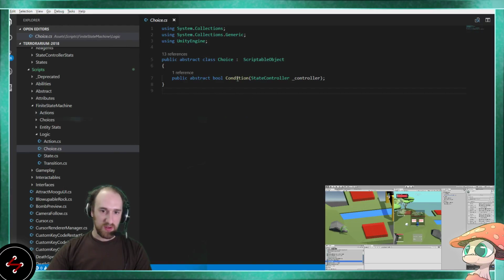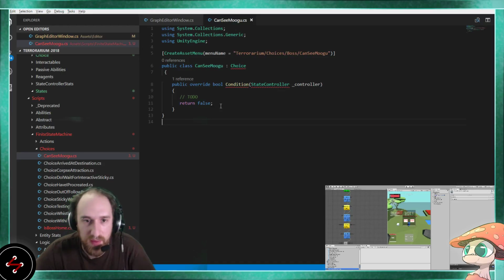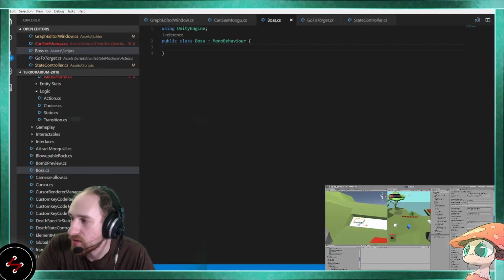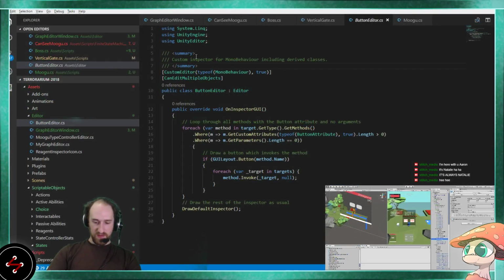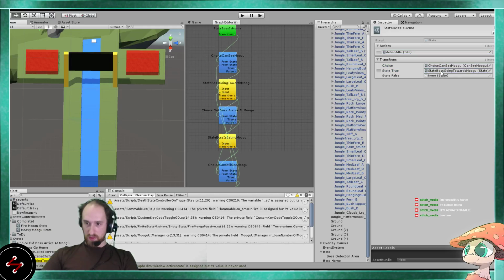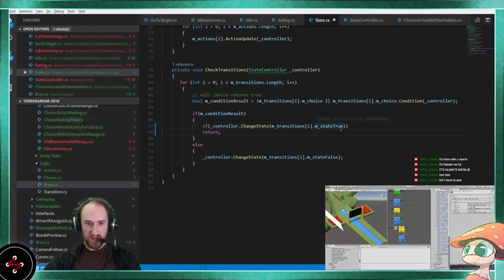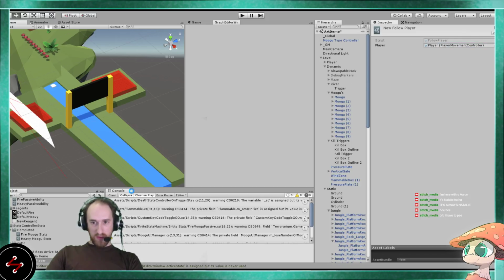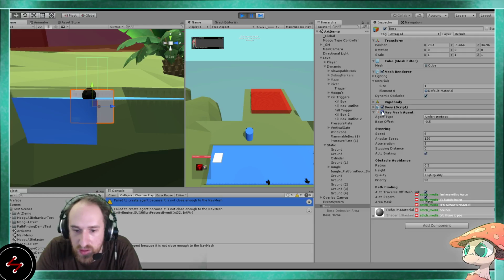Livecoding with Aaron, Ep. 6 HERE GOES NOTHING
In the final weeks before our first gameplay demo, Aaron works on the code for our first playable level.